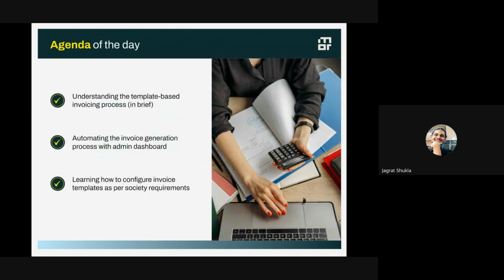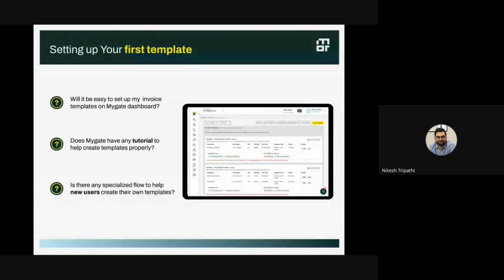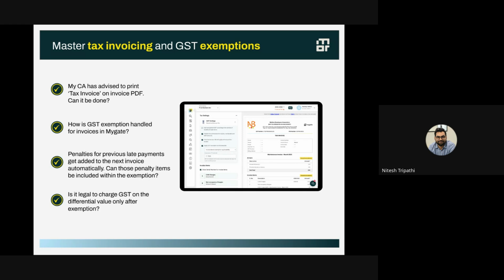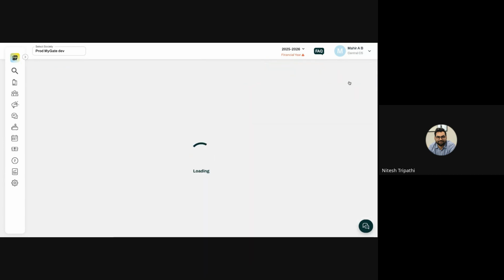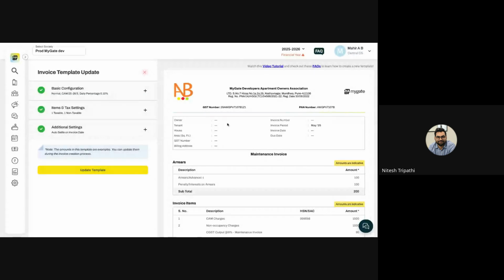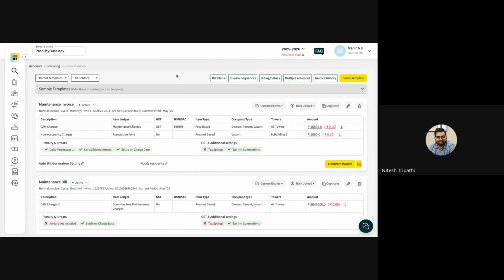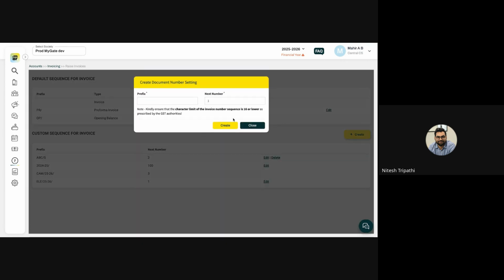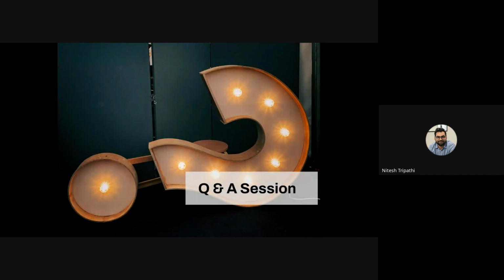10x faster invoicing on the Mygate dashboard | Mygate webinar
Time is money & we won't let you waste either.
Watch our hands-on webinar to master invoice automation on the Mygate dashboard straight from the team that built it.

Here’s what you’ll learn:

✅ Discover how to automate invoice creation without manual effort.
✅  Set up GST exemptions and tax invoicing effortlessly while creating your template.
✅ Make your invoice templates shine with logos, headers, footers, and detailed billing info.
✅  Take control of your billing with custom invoice sequences and flexible billing plans.